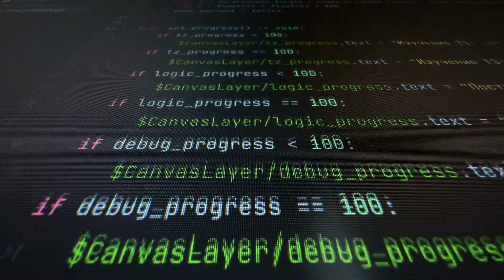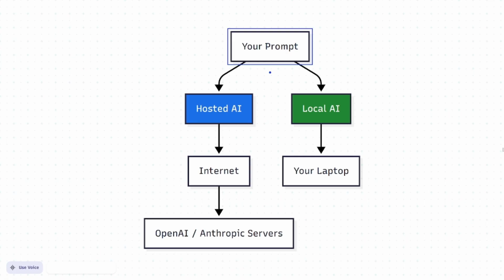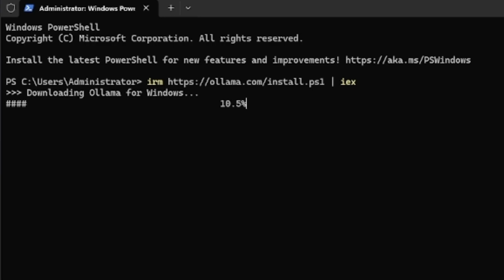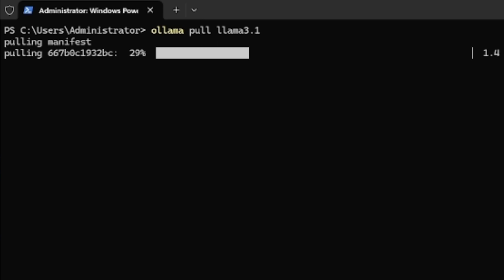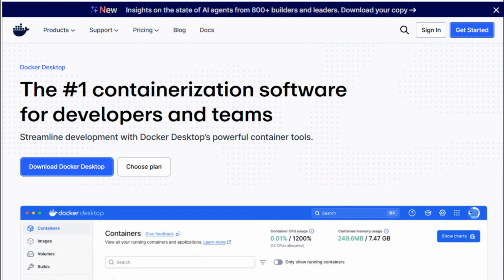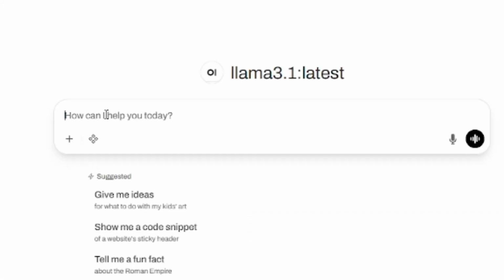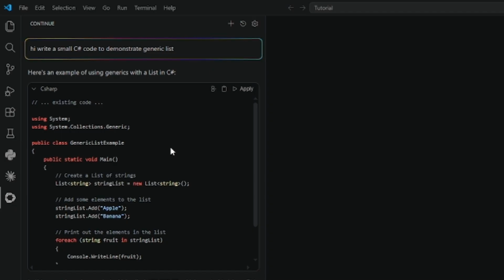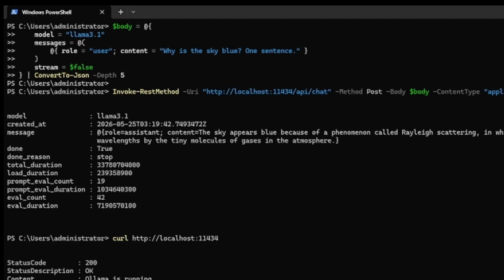Local AI Coding with Ollama, VS Code & Continue | Full Setup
Build a local AI coding setup with Ollama, VS Code and Continue. This tutorial walks through installing local models, connecting them to your editor, and understanding the limitations of a local alternative to hosted coding assistants.

Topics covered:
• Installing Ollama and running local LLMs
• Using AI inside VS Code
• Connecting local APIs
• Models such as Llama 3 and Qwen Coder
• Building custom assistants and understanding limitations

Tools discussed: Ollama, VS Code, Continue.dev, local LLMs and Open WebUI.